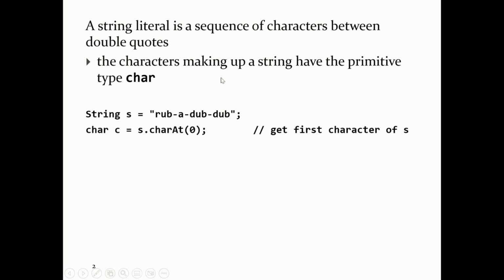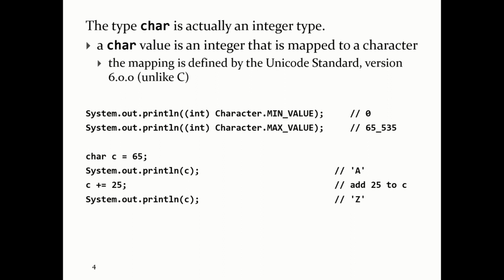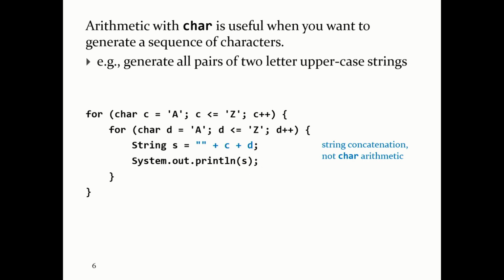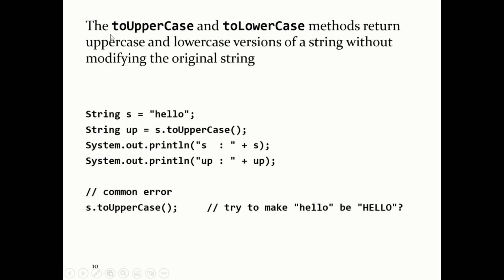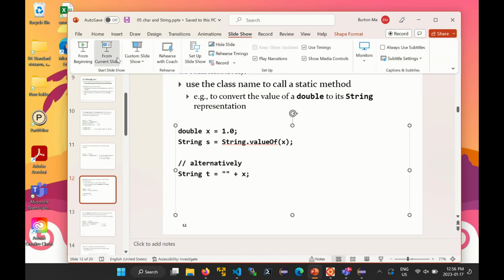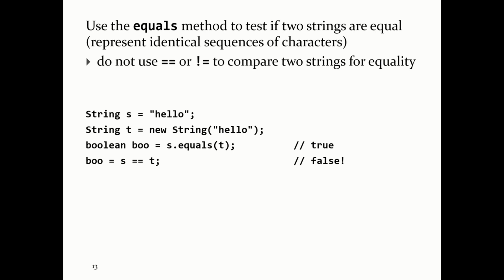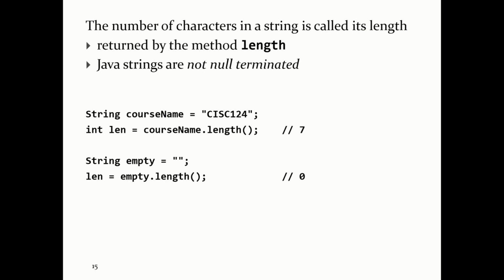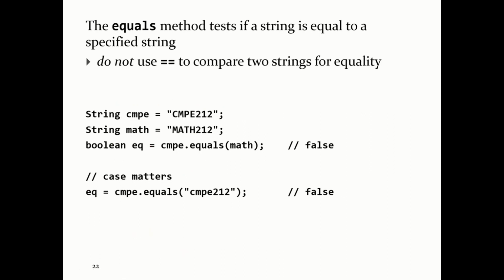CMPE212 2023 01 17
char and String